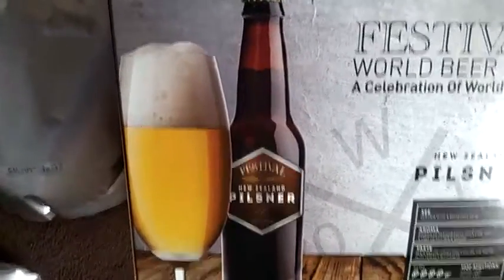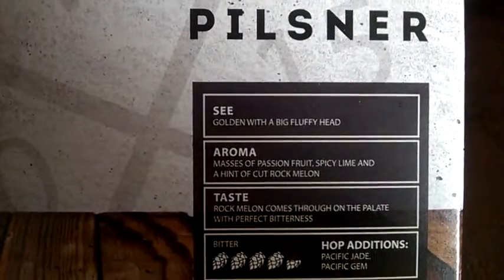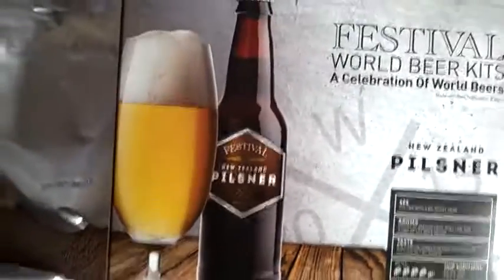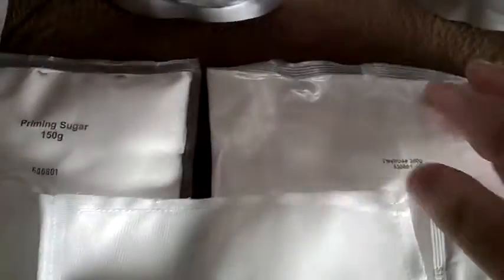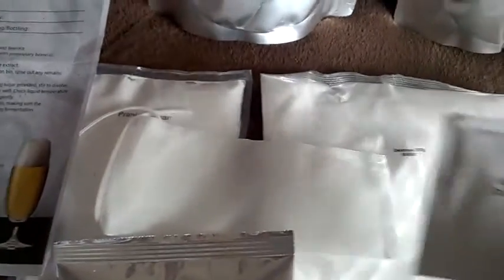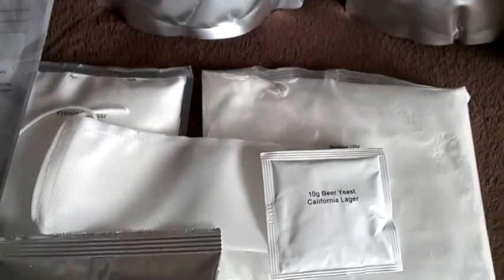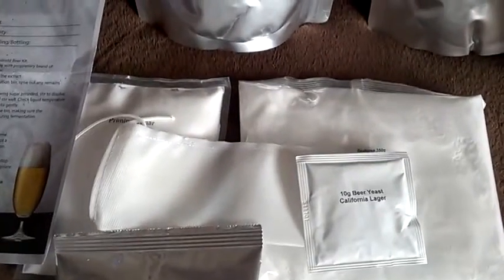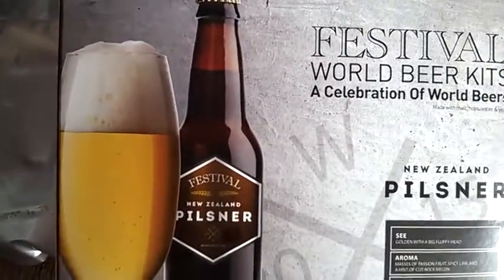festival new zealand pilsner.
homebrew